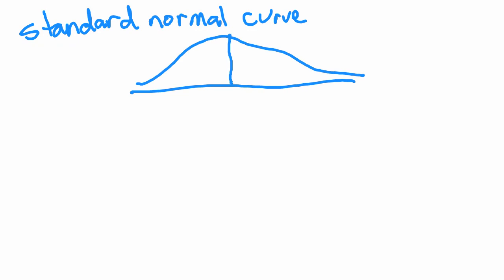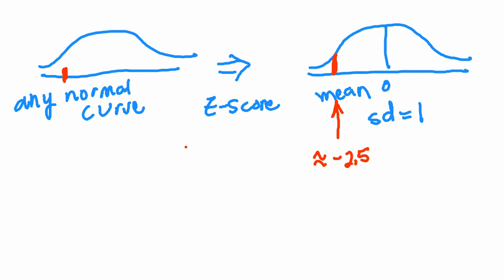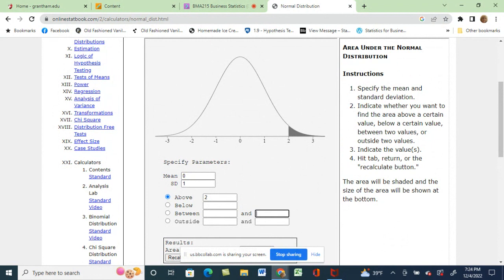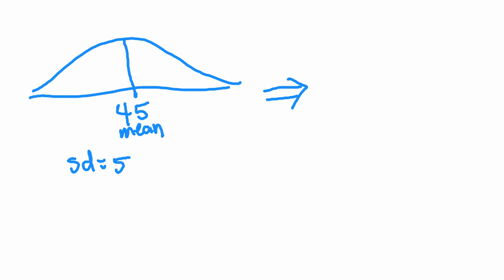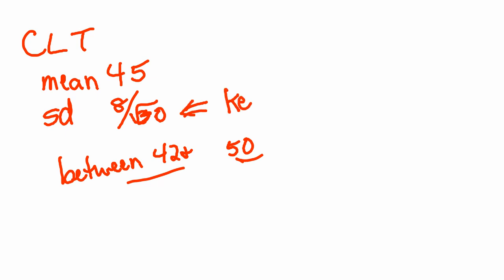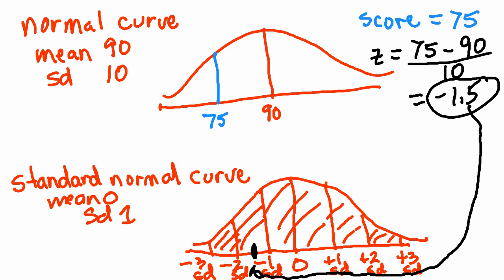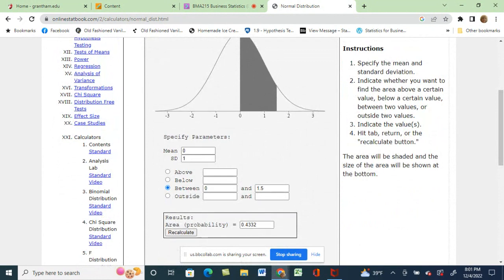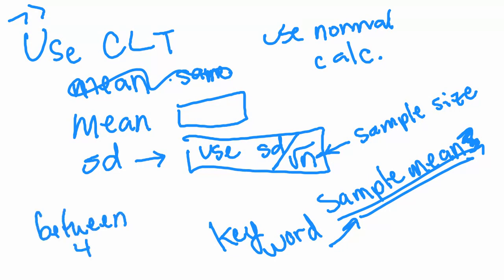Statistics week 4 NOV 22